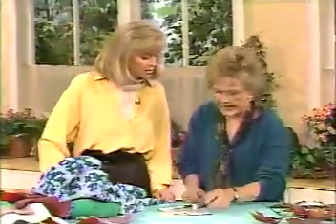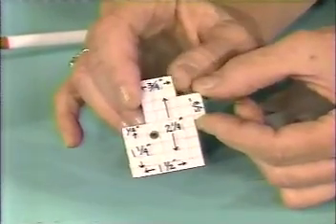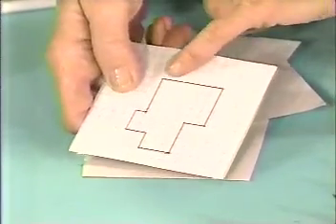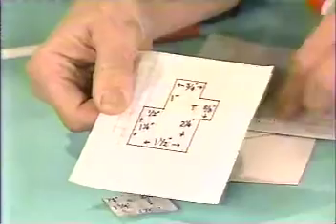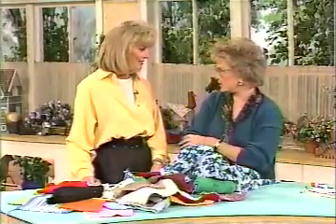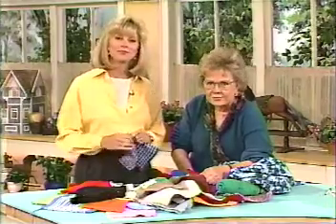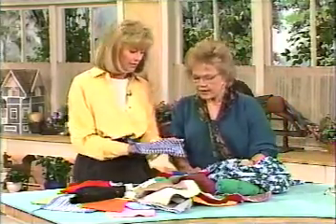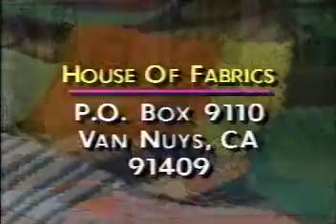The Home Show - Craft Tips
Segment from "The Home Show" (aka HOME) in the early 1990's with craft tips: creating a simple measuring tool, and update on viewers crocheting or knitting rectangles for afghan blankets.